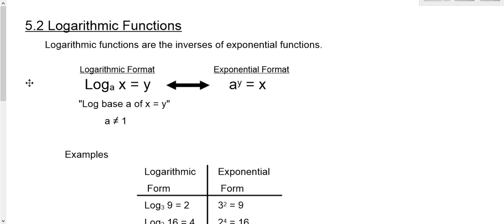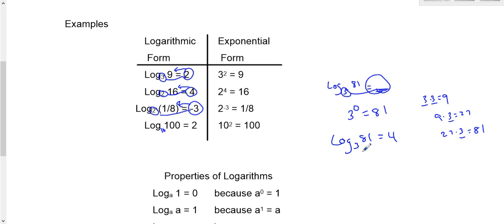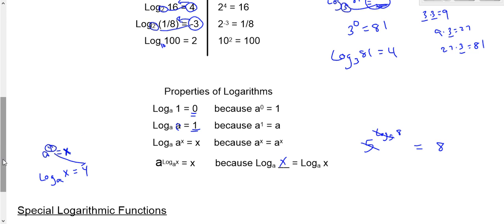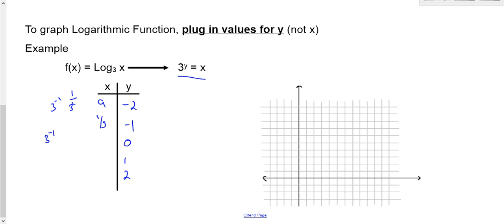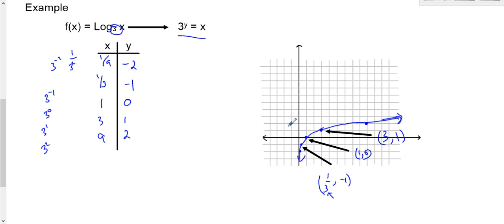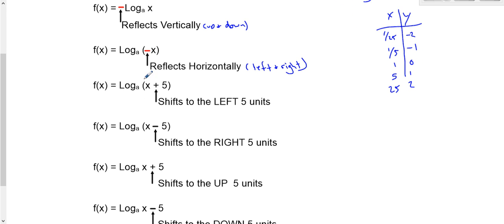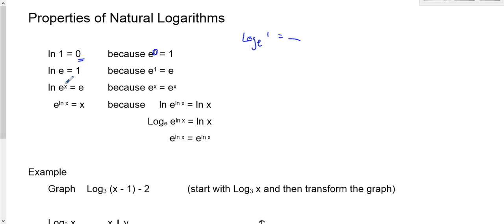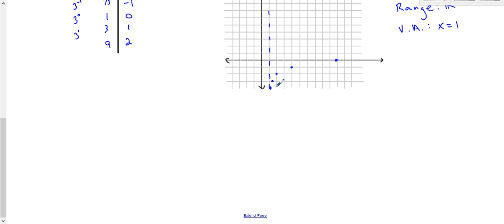Colleg Algebra Ch 5 Section 2 Notes with examples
Logarithmic Functions.  Converting logarithmic functions to exponential functions, evaluating logarithmic functions and graphing (including transformations).